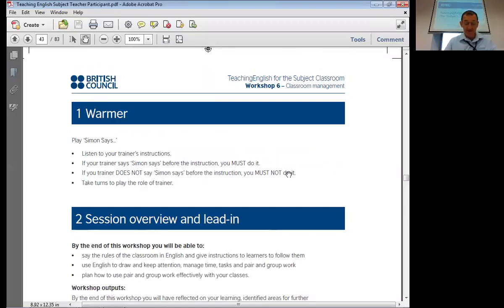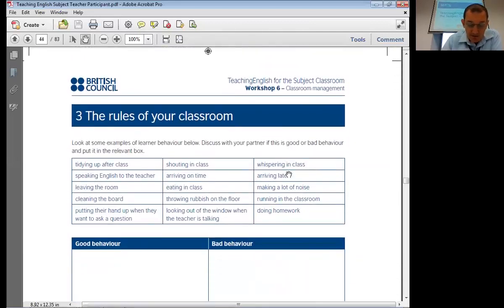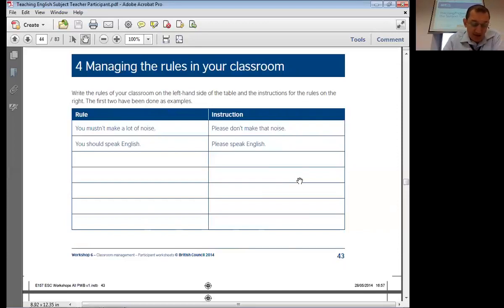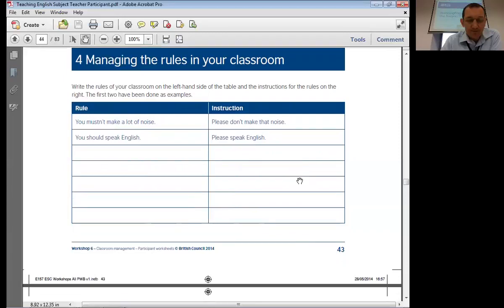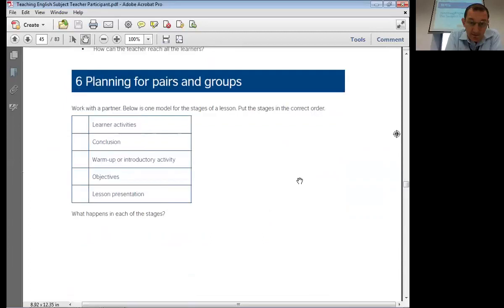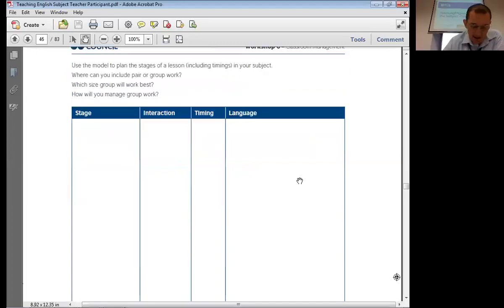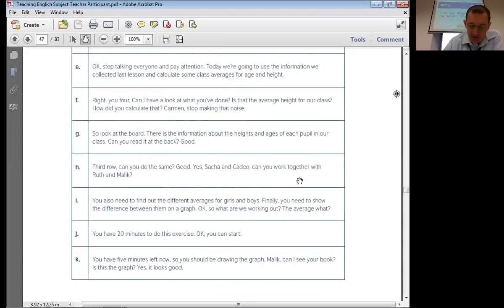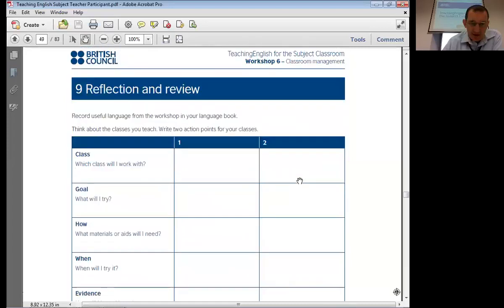06 classroom management